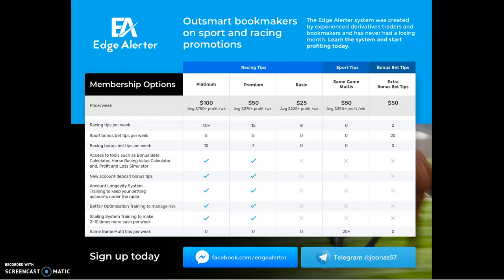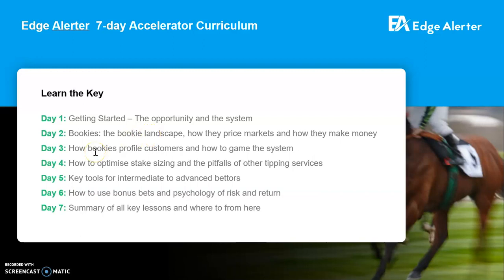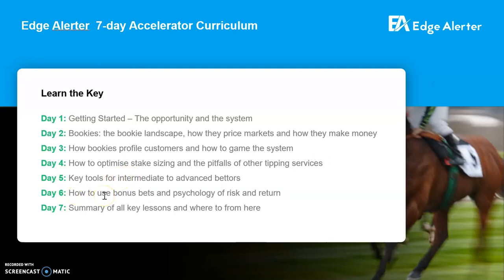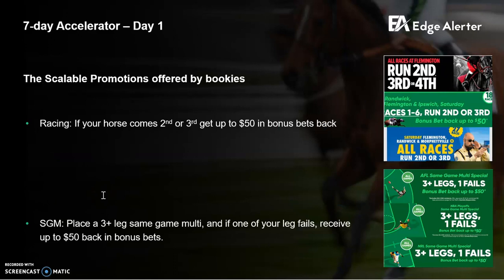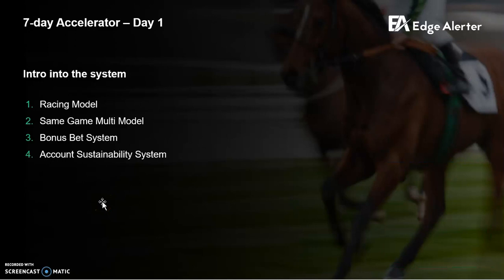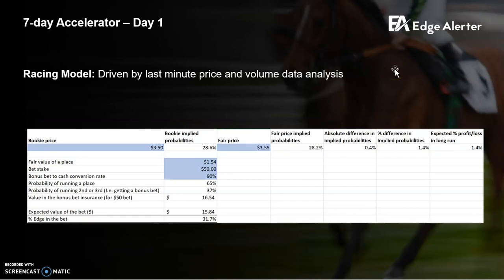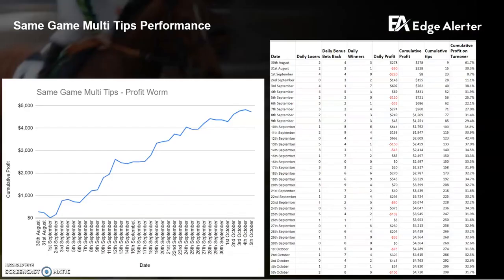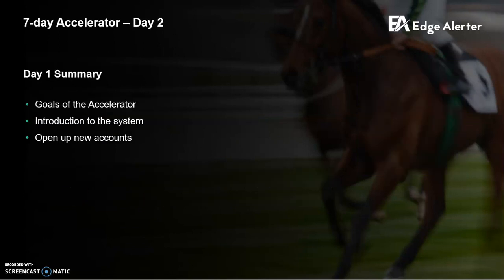Edge Alerter 7 Day Accelerator - Day 1 | Learn the mathematics of sports betting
👋🏻 Hey guys! This is the first video in the 7 Day Edge Alerter Accelerator series which seeks to educate and inform new members on the tools and information provided in the Edge Alerter service.

This video covers getting started with the opportunity and system.

👉 To try Edge Alerter completely free for 7 days, go
(no credit card required, no-lock in contracts)

My name is Joonas, the founder of Edge Alerter. I am a professional Derivatives Trader and former Bet365 Senior Trader. This channel is dedicated to betting education and I share insights about the mathematics of sports betting. No intuition, no emotion, just cold hard maths. I hope you find this useful! Enjoy!

🎥 Video time codes for easy reference:
Coming soon.